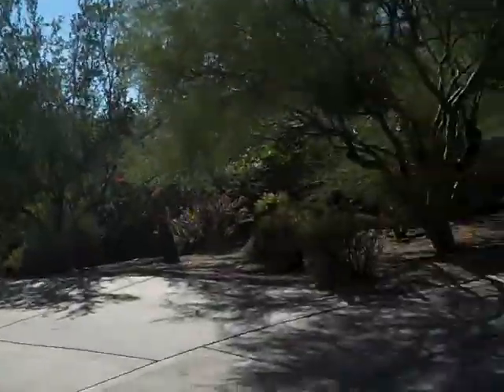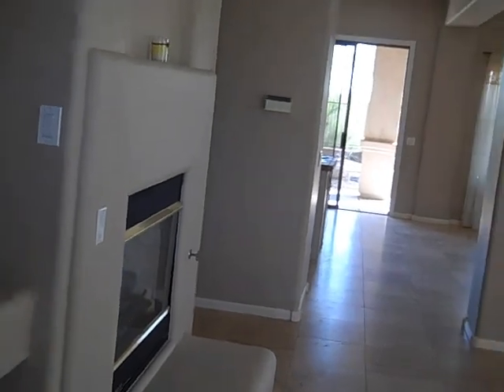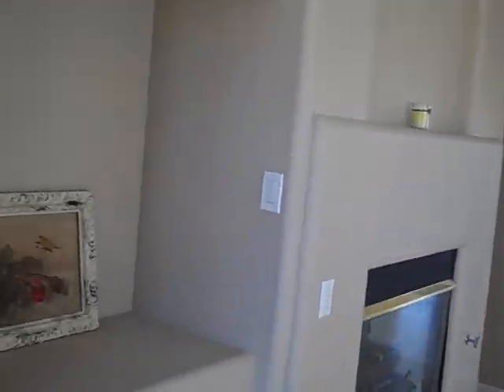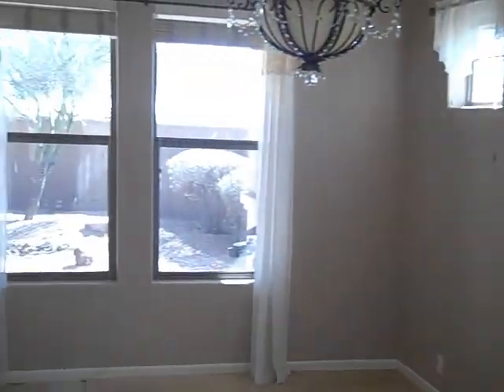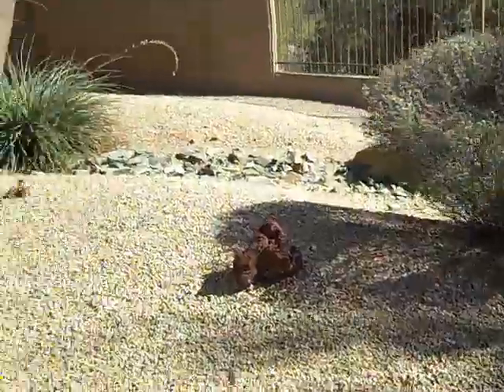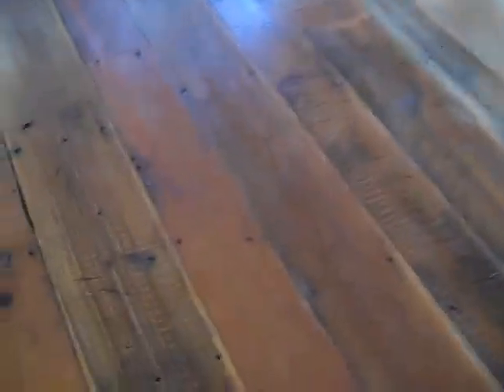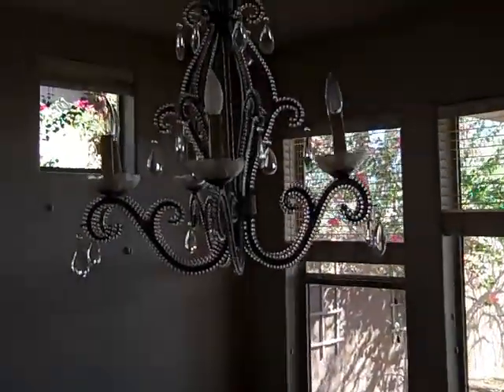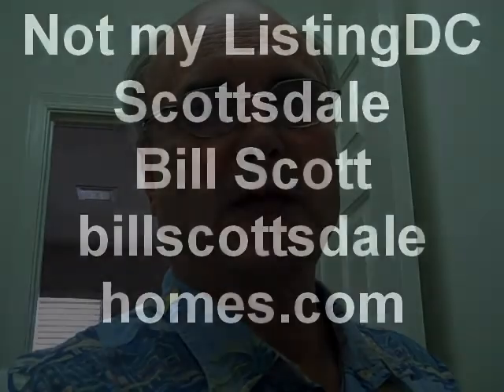DC Ranch home for sale Bill SCott Billscottsdale homes com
DC Ranch, Scottsdale home with views, 1800 square feet,3 bedroom 2 bath, great snow bird home.